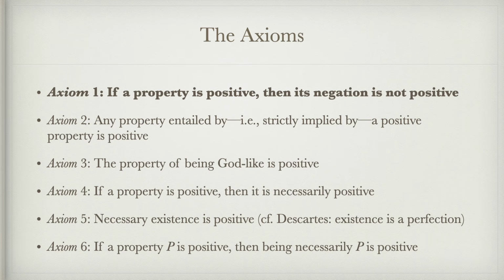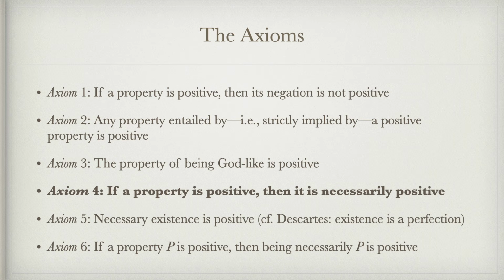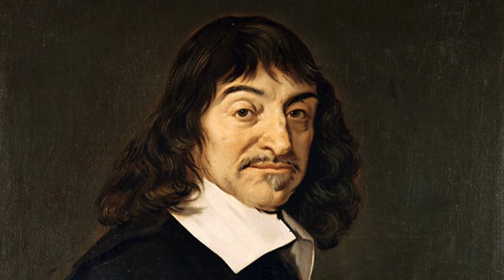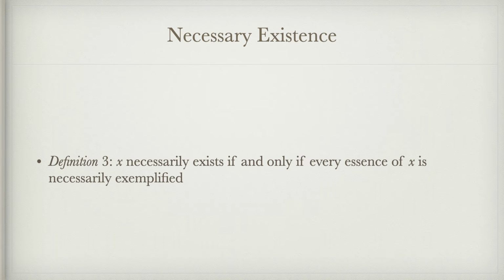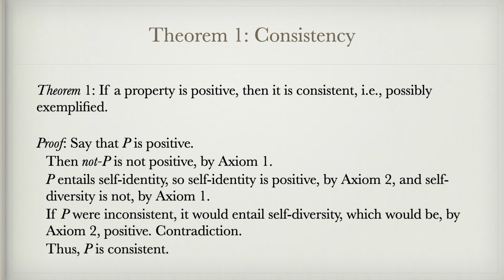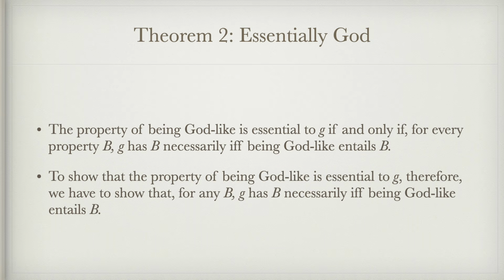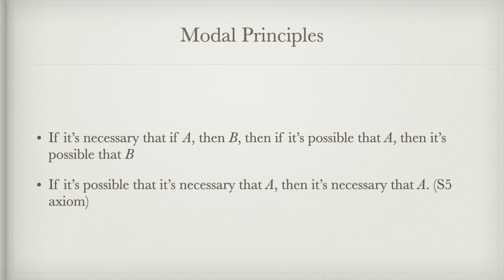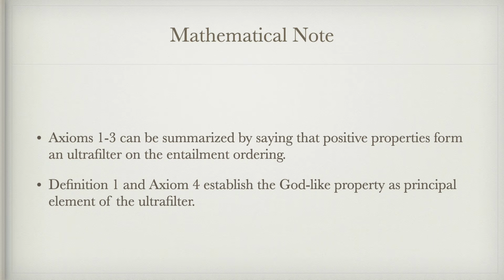Gödel's Argument for God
Kurt Gödel's argument for the existence of God, from his notebooks, as revised by C. Anthony Anderson. @PhiloofAlexandria